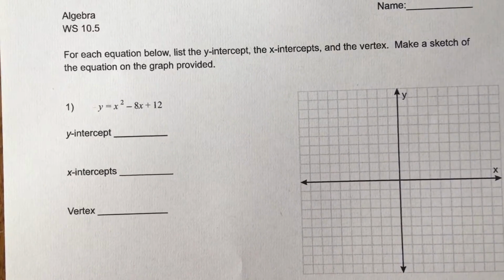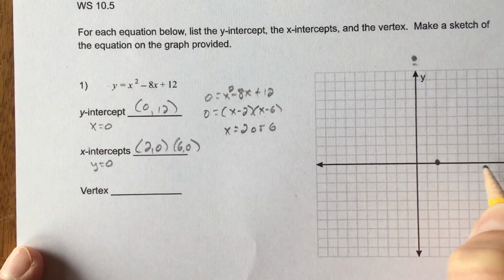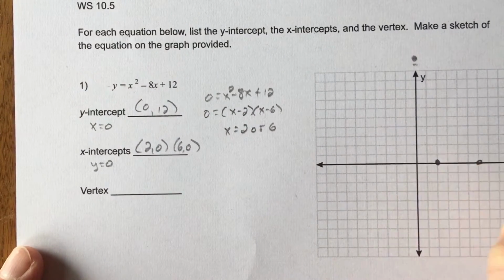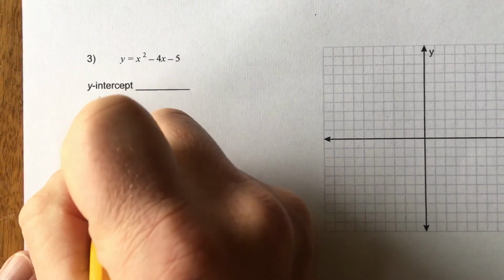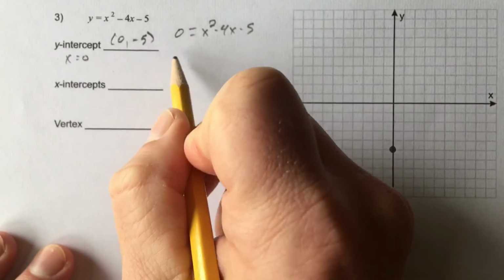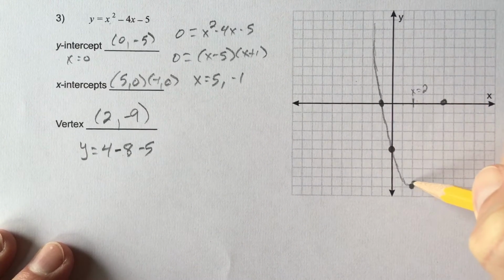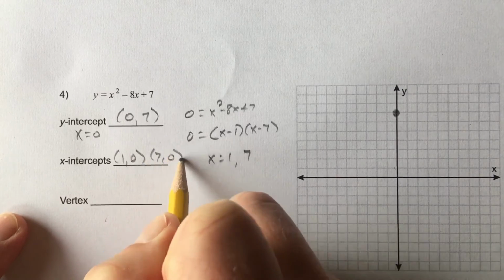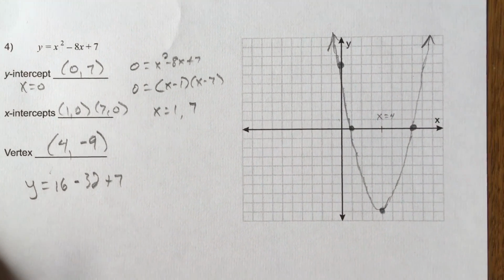WS 10.5 Solutions